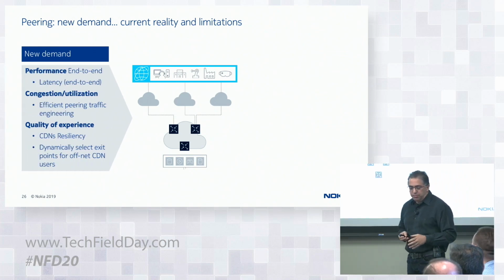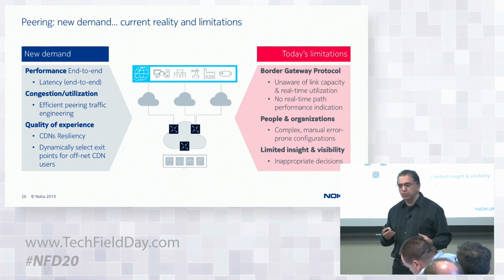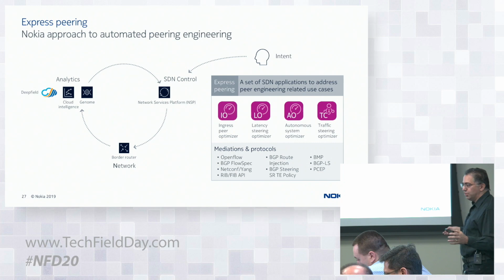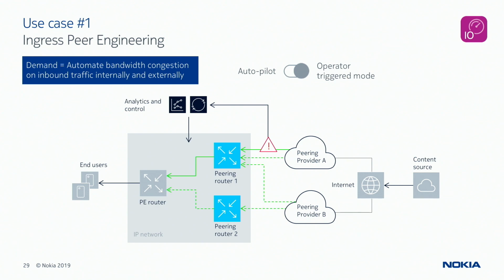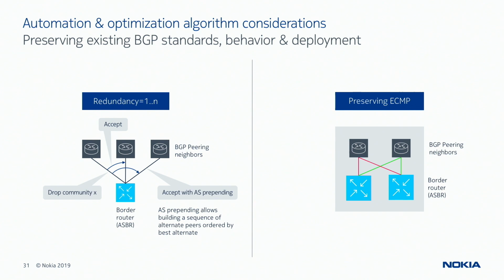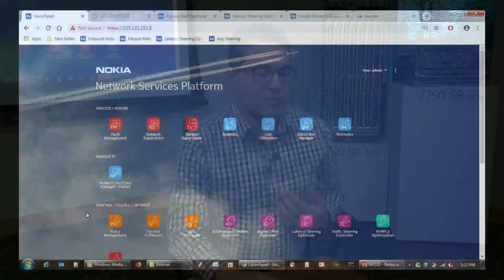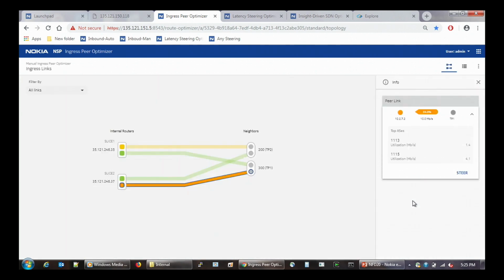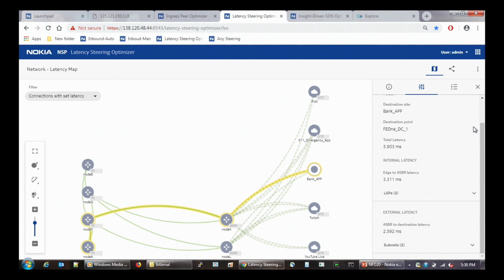Nokia Automated Peering Engineering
In this session, Nokia gives a presentation and demo of their express peering, which covers egress peering engineering (EPE), inbound route optimization, and latency-based traffic optimization.

Presented by Hamid Ould-Brahim, Senior Product Line Manager and Reda Laichi, IP Principal Consulting Engineer.

Recorded at Networking Field Day 20 in San Jose, CA on February 13, 2019.